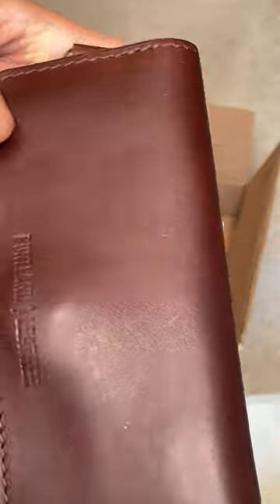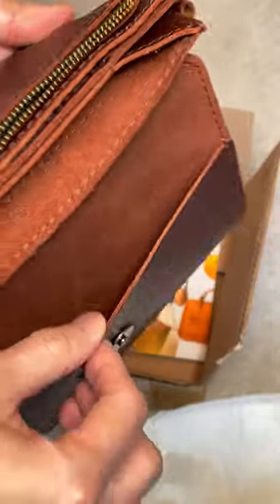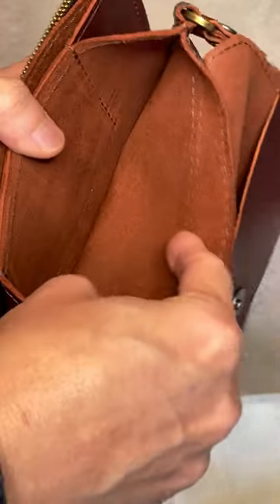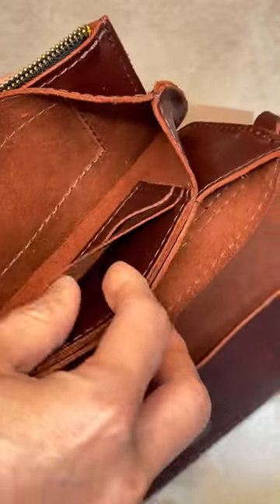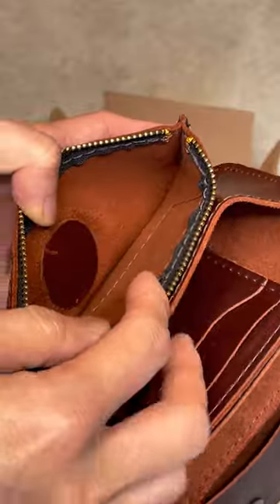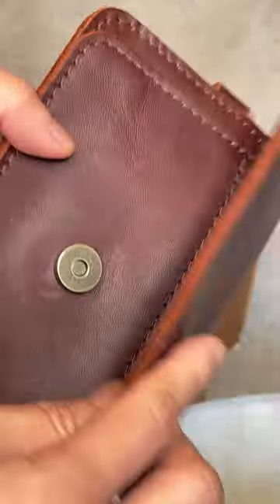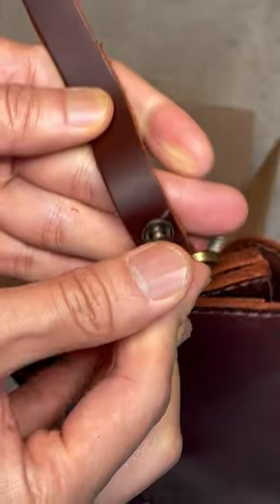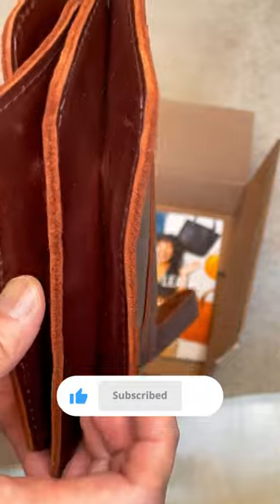Unboxing Portland Leather Goods New Lily Wristlet + First Impression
Trying out the new Lily Wristlet from Portland Leather! Did you catch the drop? I bought one in Cognac color. It is brown color leather with a slight red undertone. I love the accordion design on this wristlet. You can stretch it out and put so much in it. It won't be a bad idea if you carry a lot of cash... 🤣 It could even fit my iPhone 12 Pro Max! This wristlet can fit your phone and everything you have in your wallet! I can see this as a great running errand accessory!